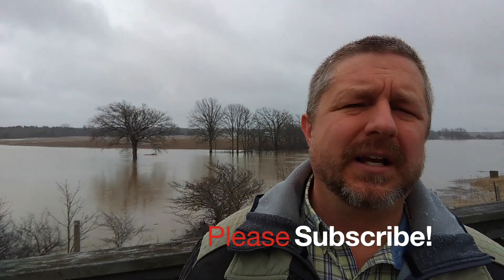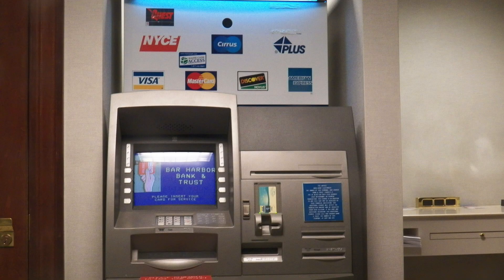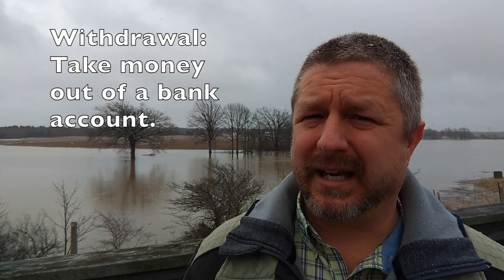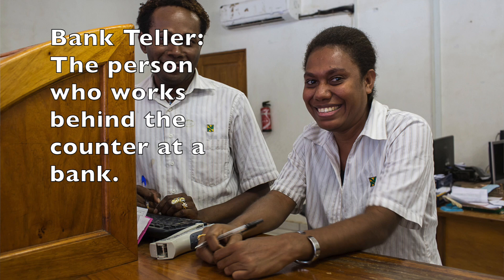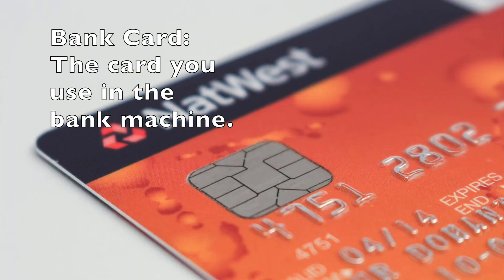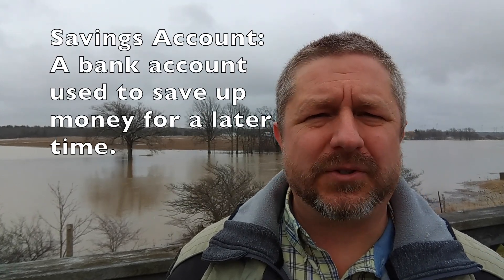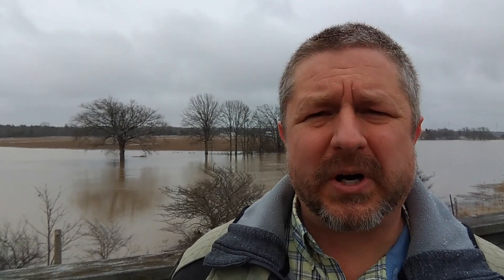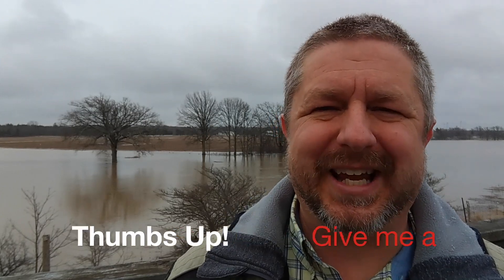Learn How to Speak English at the Bank | English Video with Subtitles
At some point you will need to learn English words and phrases to use at the bank.  In this English video lesson I'll help you learn a few things about banking in English to help you for that visit.  Hopefully you will be going there to deposit money!

You'll learn English words like bank machine, bank teller, bank account, deposit, withdrawal, and more!

Becoming a member at every level has these benefits and perks:
1) For 10 minutes or more during each live stream you will be able to participate in the "Members Only" chat.
2) A cool crown beside your name during live streams and when making comments on videos.
3) Your name in green during live stream lesson chat.
4) You will have access to a members only video each Wednesday called, "Wednesdays with Bob". These are behind the scenes bonus videos with full English transcripts for your listening practice.
5) A full transcript for every Tuesday video.
6) Access to a slower version of every Tuesday video with high quality audio and large easy-to-read English subtitles.
7) At least one worksheet for each Tuesday video to fill out while listening. (Great for Teachers!)

✅Some Books I Recommend:
The Pearl by John Steinbeck
The Martian by Andy Weir
Essential Words for the TOEFL by Steven J. Matthiesen

TRANSCRIPT:

Hi Bob the Canadian here.  A little while ago one of my viewers Nacera asked if I could make a video about using English or speaking English when you go to the bank.  So in this video I’ll help you learn some common English words and phrases that you would use when you go to the bank.

Hi, Bob the Canadian here, if this is your first time watching one of my videos don’t forget to click the subscribe button, and the bell icon below, and for sure if this video helps you give me a thumbs up somewhere along the way.

So we’re going to talk about banks today.  We’re going to talk about English words and phrases that you can use when you go to the bank.  So let’s take a virtual walk through of the bank.  I’ll try to put pictures up here as I talk, but I’m going to go through a lot of the common things that you would see and the common words you would use if you went to the bank.

The very first thing that you will see when you go to a bank nowadays is a bank machine.  And a bank machine is slowly replacing the people that work at banks who are called bank tellers.  A bank machine is a simple device usually located at the entrance of the bank where you can deposit money into a bank account, you can put money into a bank account.  And where you can withdraw money from your bank account.  Where you can withdraw cash from your bank account.

A long time ago, when I was just starting to work, I deposited my very first paycheque using a bank machine. That was a long time ago.  Since then bank machines have become a lot more popular and it’s kind of the main way that people do their banking now.

The second way that people do their banking a lot nowadays is online.  They do online banking using a computer.  Or they do mobile banking or mobile banking using their smartphone.

But those are the machines and machines just aren’t that interesting so let’s talk about more of the things that you would see in a bank, and more of the people that you would see inside of a bank.

Once you walk past the bank machines, the people that you see working behind the counter, the people who you see first at a bank are called bank tellers.  And bank tellers, their basic job is to help you deposit money into the bank, or withdraw money from the bank, and do some of the more advanced financial transactions that you could do at a bank.